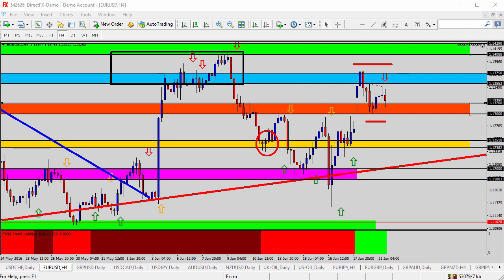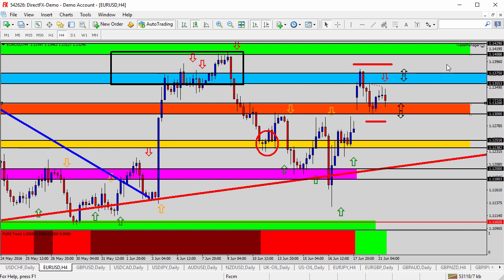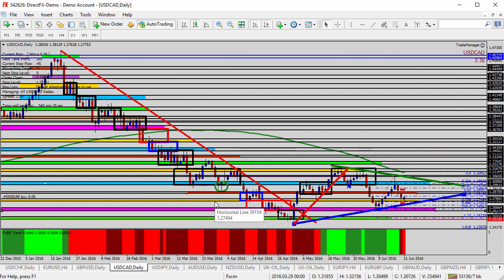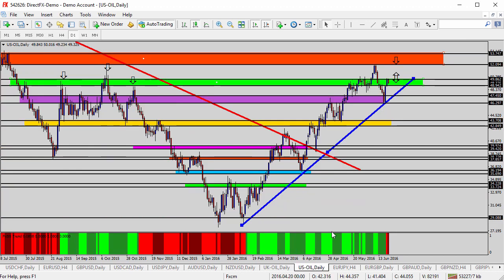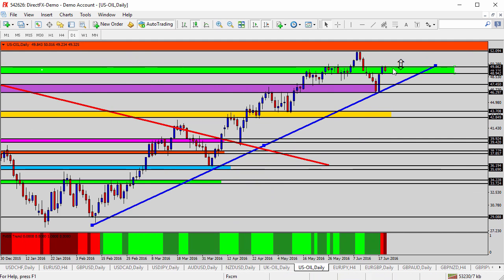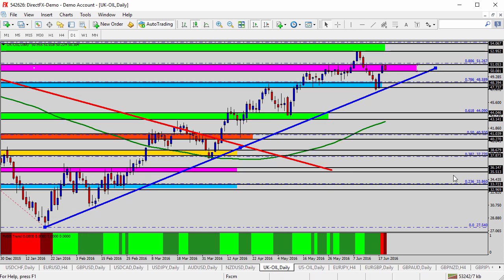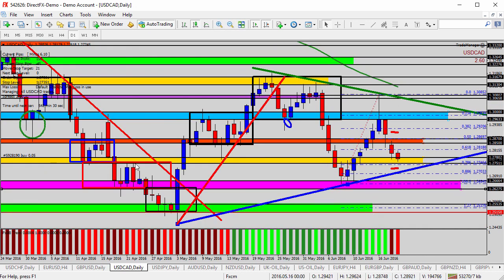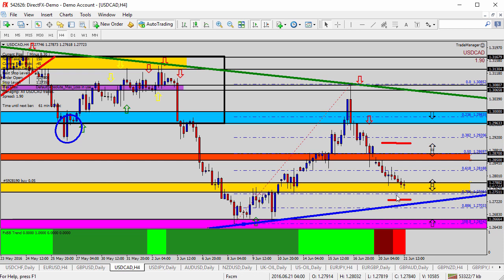Forex Pro - Forex Update: Buying USDCAD into the Support Zone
Let’s go ahead and take it on over to the US Dollar versus the Canadian Dollar [USDCAD]. Something we’ve been of course discussing in the live Trade Room is the correlation. The inverse correlation of oil prices and the Canadian dollar. If oil prices are on the rise, then we typically see the USDCAD go down. That’s good news for the Canadian dollar, and this causes this currency pair to go down. So, rising oil prices, USDCAD goes down. Falling oil prices would typically mean that this currency pair is going to go up because that’s bad news for the Canadian dollar.

So, definitely watching oil prices for the movement, and then inversely correlating over here on the USDCAD. Today we don’t have any significant news on the Calendar left for the US trading session. We have a couple of speakers. Fed Chair Yellen testifying and one other speaker. The ECB President Draghi speaking at 9AM Eastern US time. So, a couple of things to think about. 9AM and 10AM with those two, but other than that, we don’t have any economic news left to be released for the day today.

We do at 8:30AM Eastern time tomorrow. So, about 24 hours from now, we have core retail sales out of Canada; of course would also affect this currency pair as well. So, we have been studying. Yesterday actually we took a look at the potential setup of a consolidating or a triangle pattern here on the daily timeframe. You could see the previous downtrend. The red trend line over here on the left. Then it went up. The shorter, red trend line. And now it found resistance a couple of times along the green trend line, coming down from the top, and support along the blue trend line coming up from the bottom.